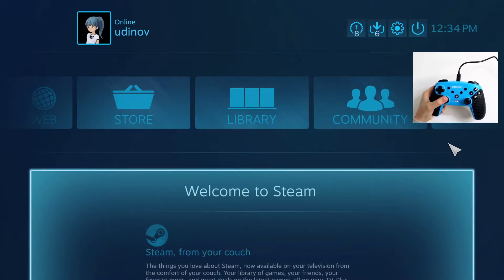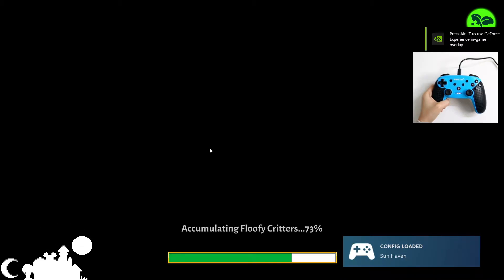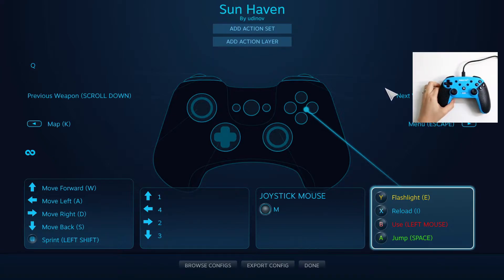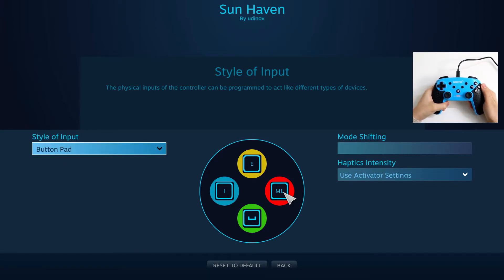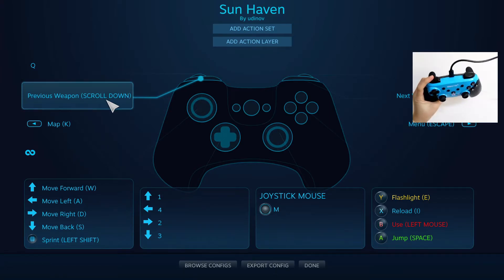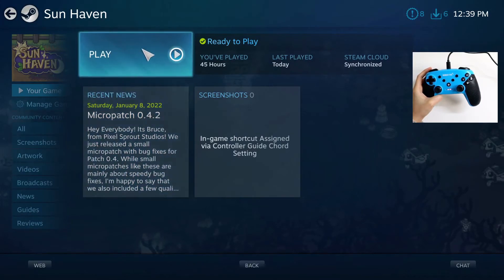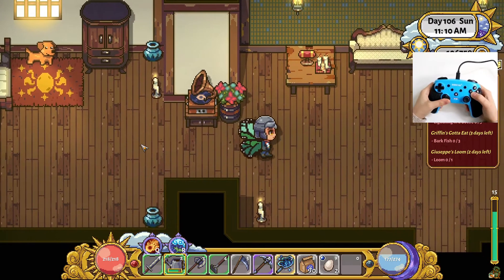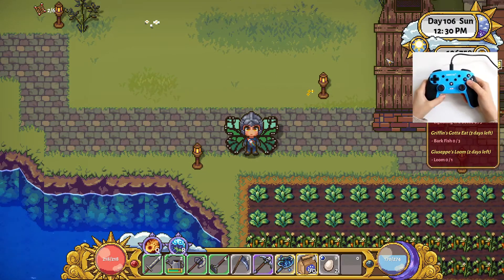Evoretro | How to Bind Buttons on Switch Pro Controller to Steam to Play Sun Haven PC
Hello Gamers!

Here is how I setup my Switch Pro Controller to Steam and play Sun Haven. I hope this little video guide will help you to use your controllers on your steam games!
Let's Game!

-EVORETRO Team